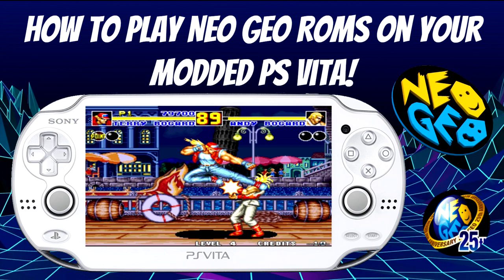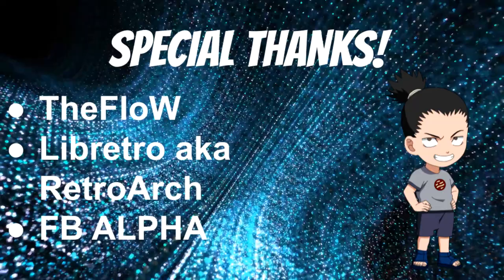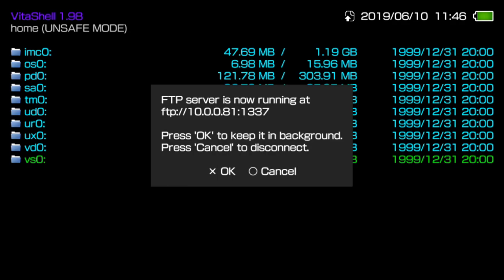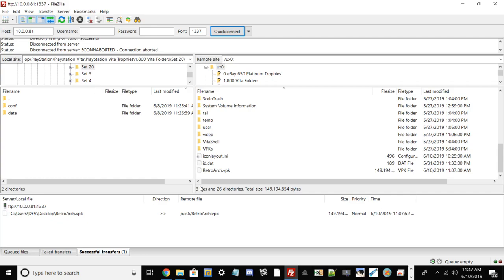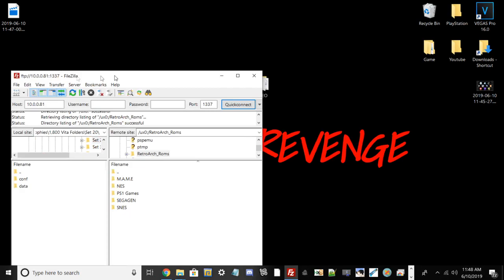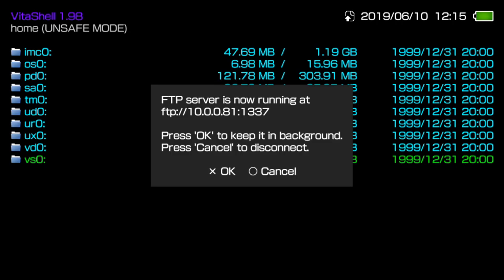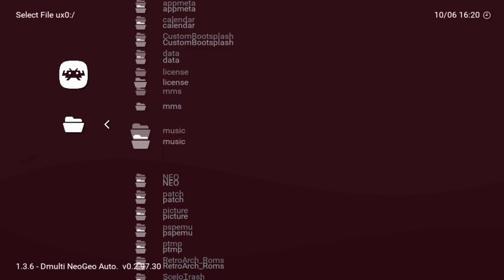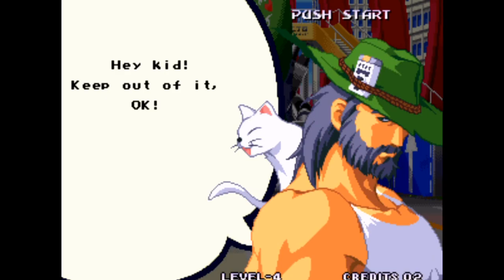How To Play NEO GEO Roms On Your Modded PS Vita!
For today’s video I will be showcasing on how to play NEOGEO roms on your modded PS Vita!

★ Prerequisites:

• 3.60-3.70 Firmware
• Latest version of Retroarch that is built for the NEOGEO Emulator
• Neo Geo Game
• FileZilla FTP Client or USB Charging Cable

★  Credits:

➤ TheOfficialFlow: For developing VitaShell.
➤ LibRetro: For developing RetroArch.

Ebay Trophy Shops:

hash=item443bada244:g:52MAAOSwqHFcvJ9Y

★ 30 Modded Korean PSN Vita Platinum Trophies!: